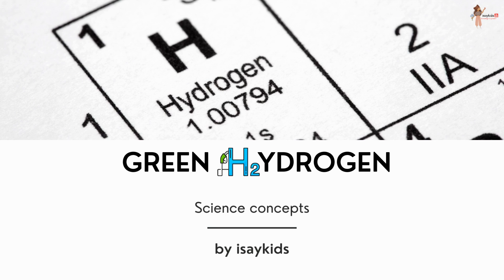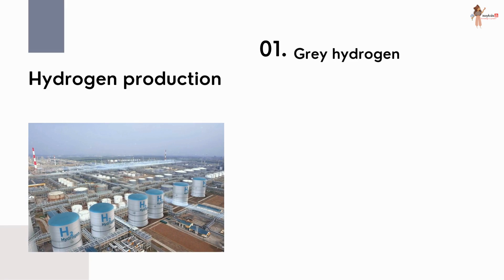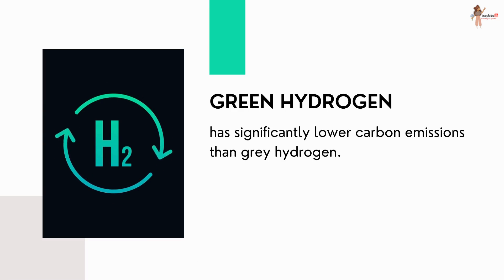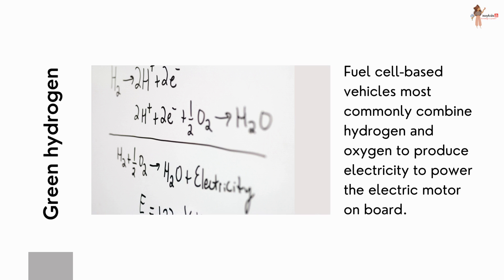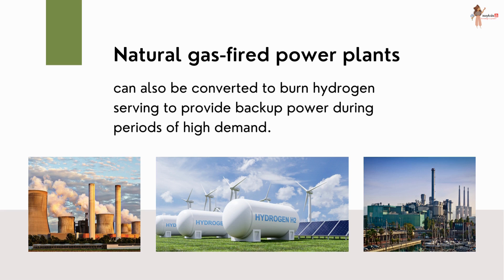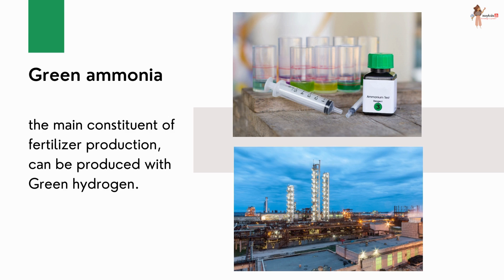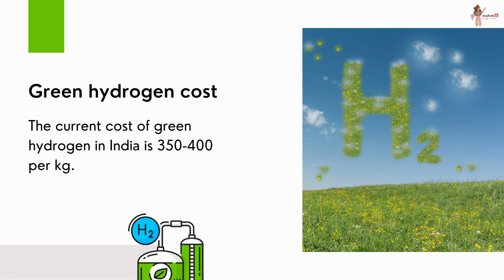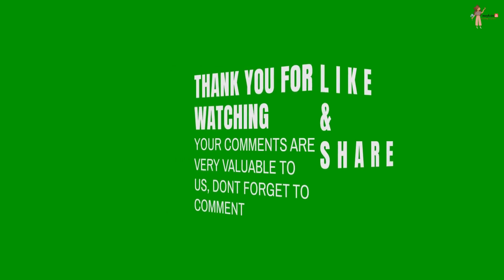Green hydrogen | Sustainable development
Green hydrogen, produced through a clean process is rightly seen as the most dependable source of energy for the future. It can be used to generate electricity or as fuel in industries or vehicles. Even though the technology to produce hydrogen in an emission free manner is not yet mature and cost effective, it features prominently in several countries strategies to achieve net zero emission status by the middle of the century.
In many ways green hydrogen is where solar energy was 10-12 years ago. The government approval to the national green hydrogen mission offers us a promising energy source for future. Let's know more about it.

One good habit leads to another and this is how you can attract positive outcomes in life.

Have fun!

5. What? Who? Why? When? How? Where?

15. isaykids

About us!

Love,
isaykids